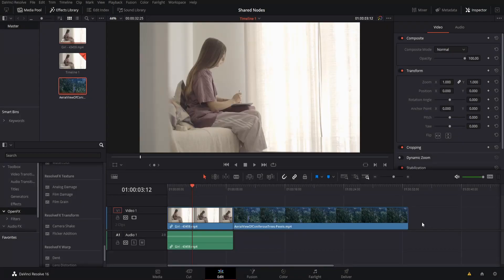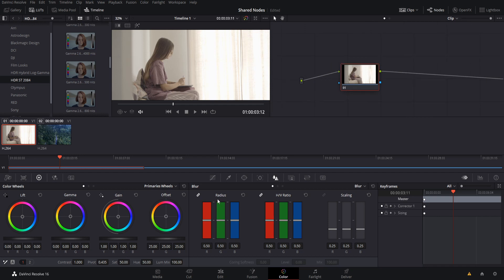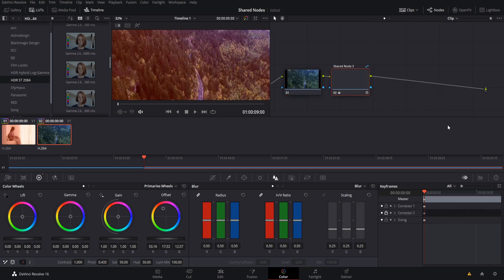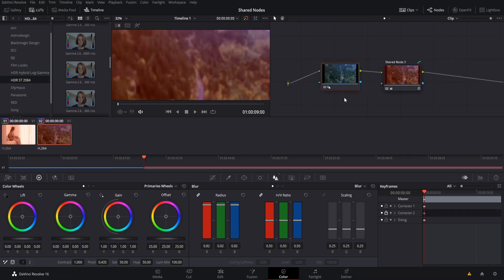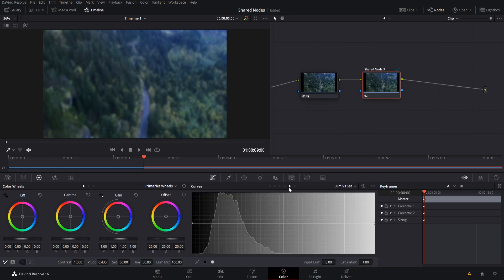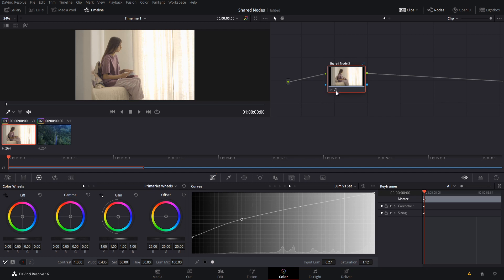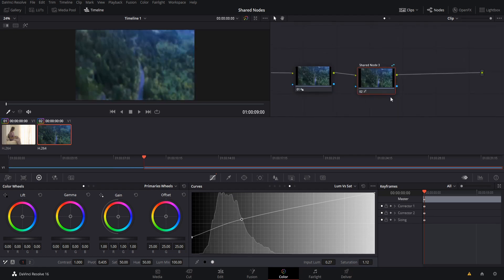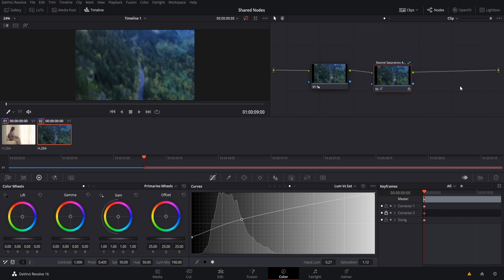How to Share Color Grading & Effects Across Multiple Clips ~ Resolve 16 Shared Nodes Tutorial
Learn how to save time by reusing the same color corrector nodes across multiple clips in your DaVinci Resolve 16 video project.